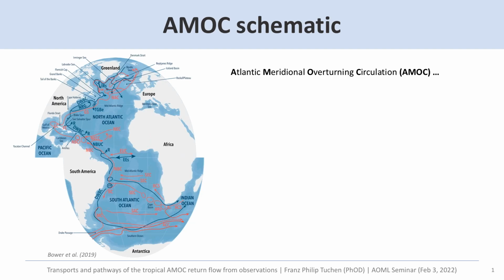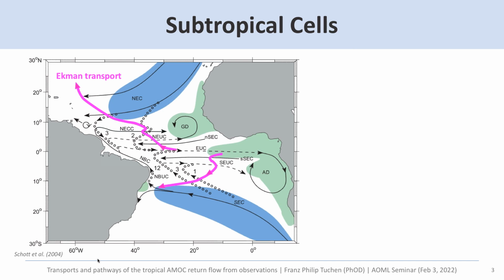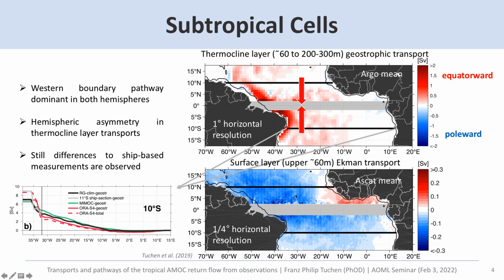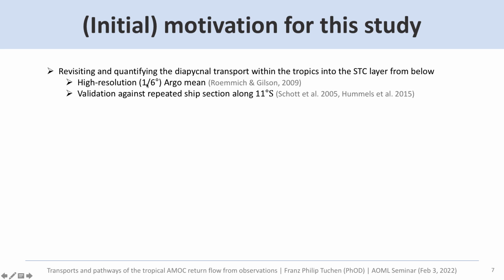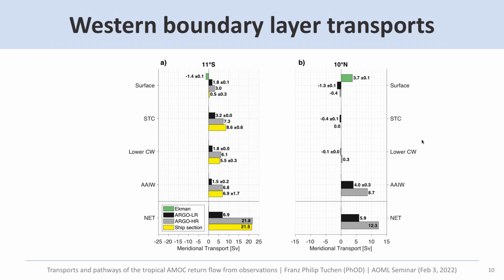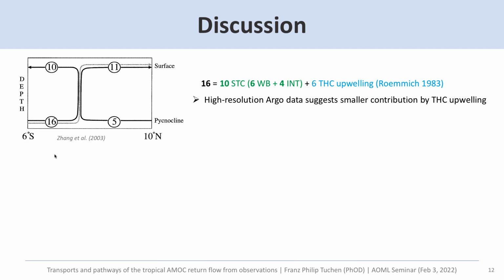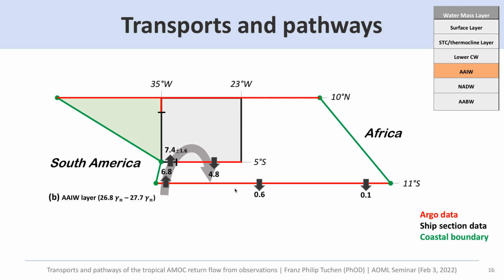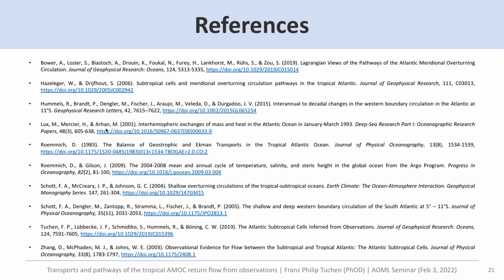Seminar by Dr. Philip Tuchen - (2/3/2022)